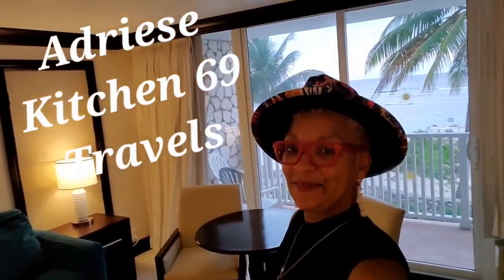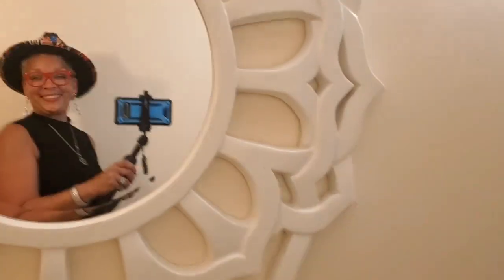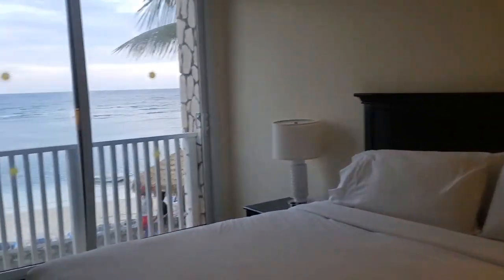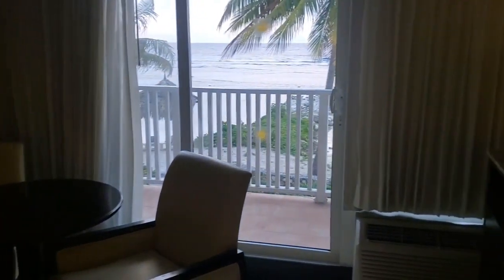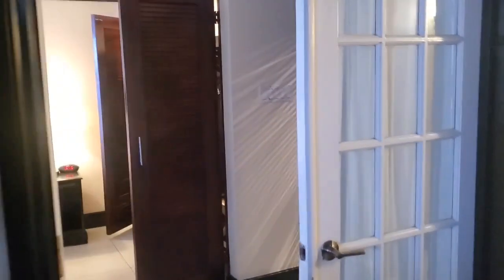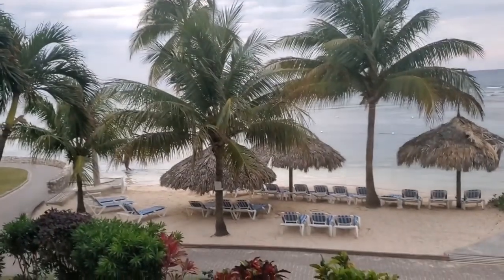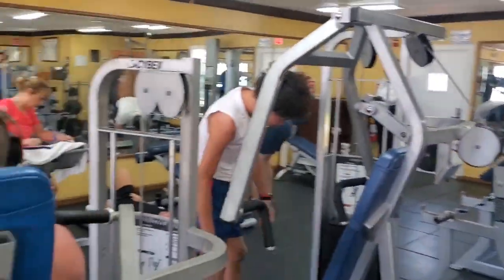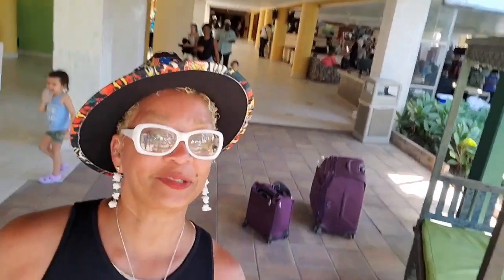Holiday Inn Montego Bay Jamaica Best Kept Secret Beach Front Room Review All-Inclusive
Hey Y'all, enjoy this short tour with me as I review this beachfront room building 4 at the Holiday Inn Montego Bay Jamaica with views of the big pool and the fitness center, March 2023.
The Caribbean cuisine was plentiful, there were lots of delicious varieties daily.
The resort is a little outdated but the views from a beachfront room are priceless and another best-kept secret staying at the Holiday Inn is budget-friendly.

 for kitchen tools, gifts, and much more.